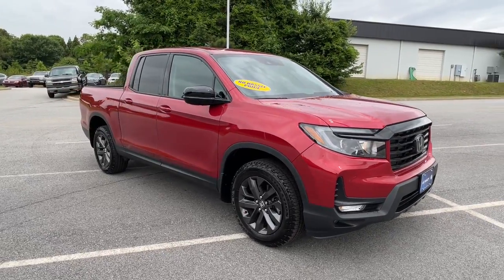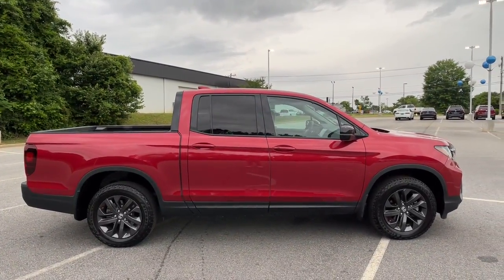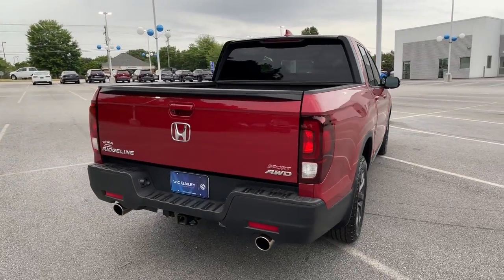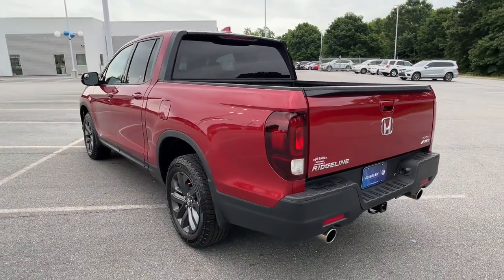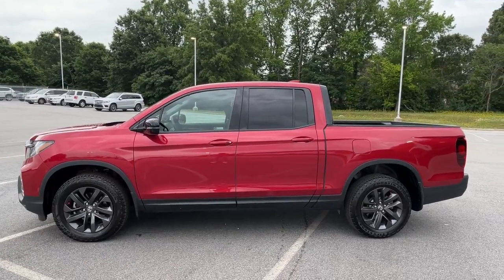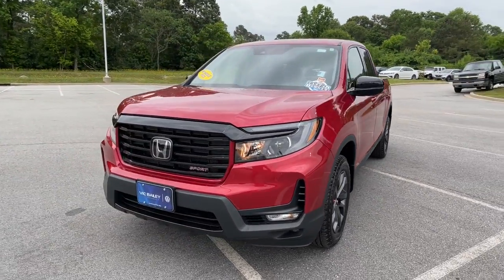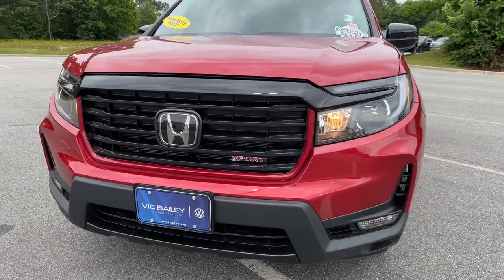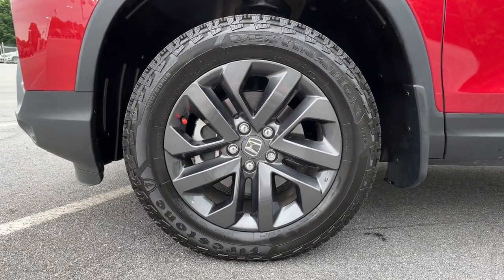2021 Honda Ridgeline Spartanburg, Greenville, Greer, Simpsonville, Boiling Springs V12437A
Radiant Red Metallic II Used 2021 Honda Ridgeline available in 2671 Reidville Road, Spartanburg, South Carolina at Vic Bailey Volkswagen. Servicing the Spartanburg, Greenville, Greer, Simpsonville Boiling Springs, SC area.

JUST SERVICED!!! LOCAL TRADE!!! CLEAN CARFAX!!! CARFAX ONE OWNER!!! BACK UP CAMERA!!! BLUETOOTH!!! NICE CAR!!! LOW MILES!!!